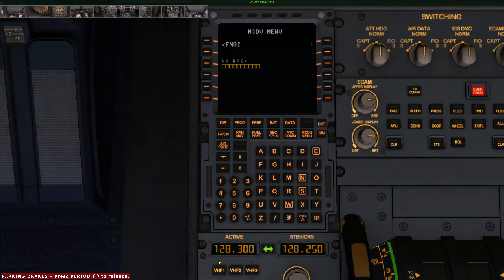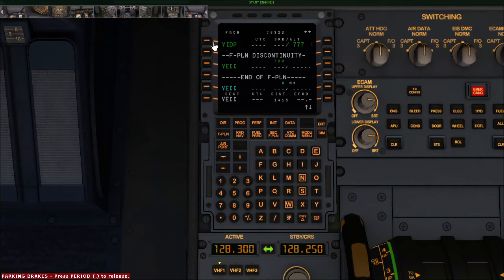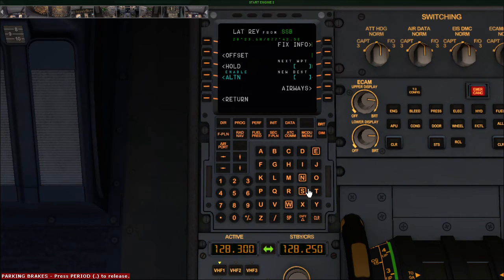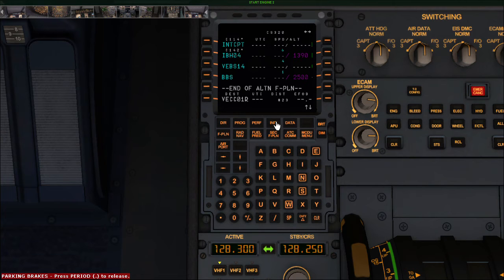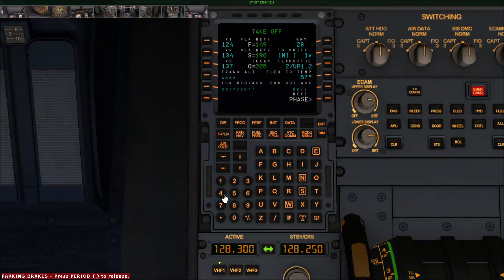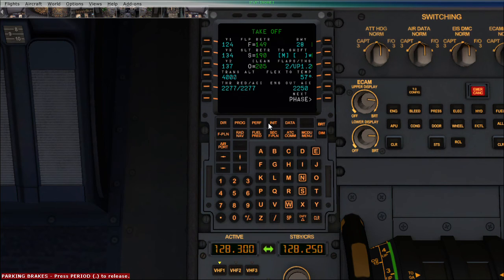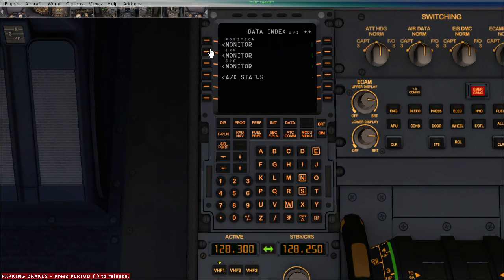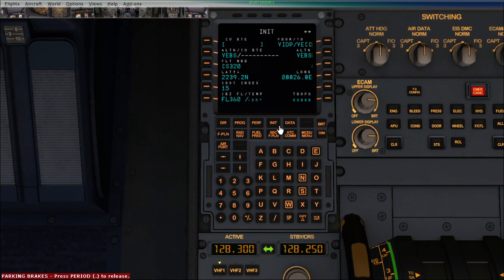FSX: How Airbus A320 the MCDU Works?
Hello Viewers, Today In this Video, I Have discussed MCDU and It's Pages.
I Hope It will help you to Give a Descriptive Information about the MCDU.